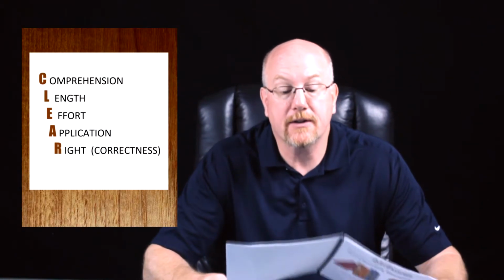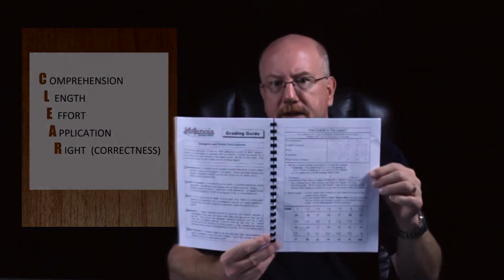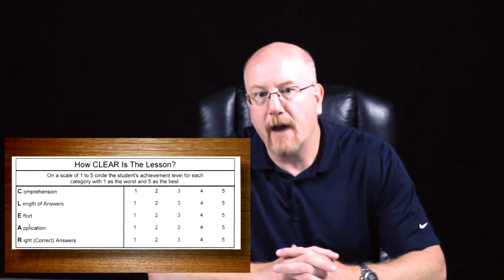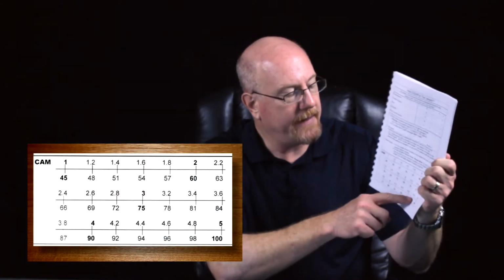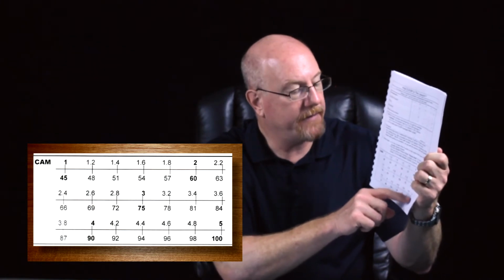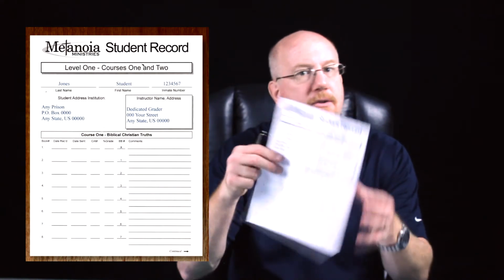Metanoia Correspondence Bible Study - 05 - The CLEAR grading system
Video #5 in our step-by-step tutorial for
Bible Study Correspondence Ministry